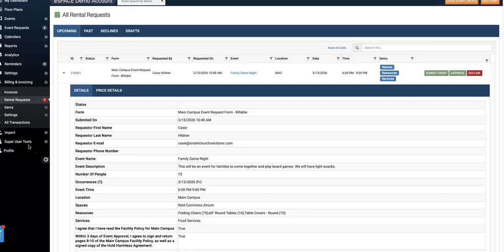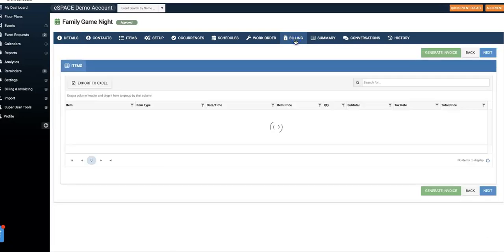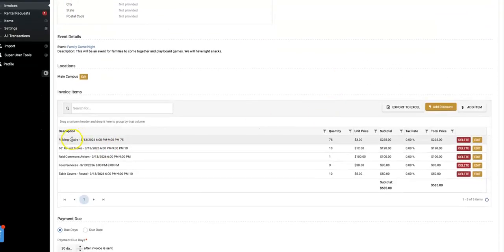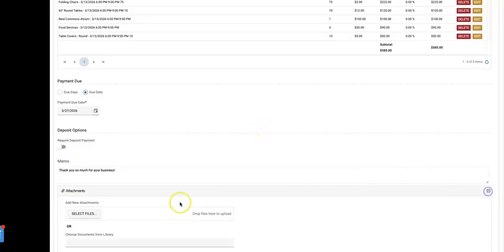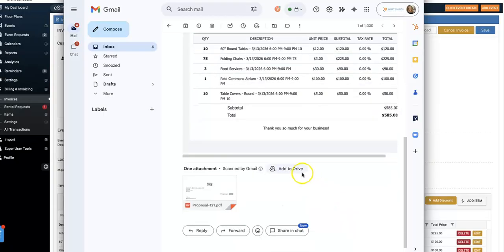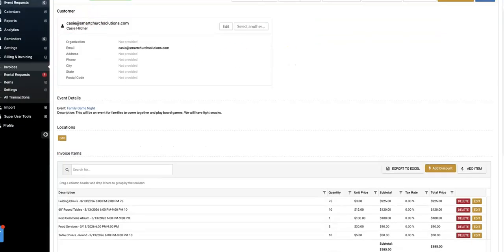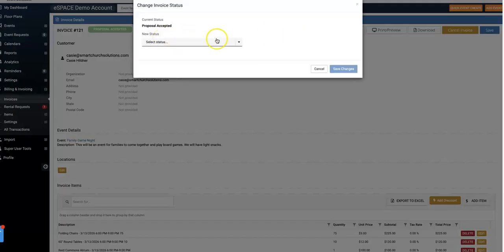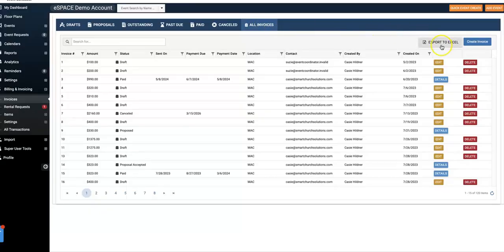Church Event Billing & Invoicing Software - eSPACE